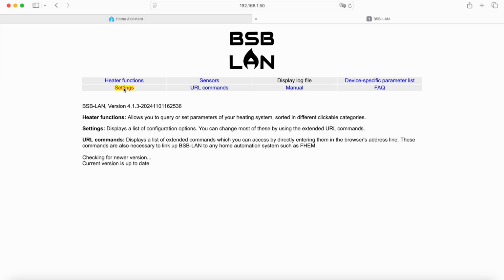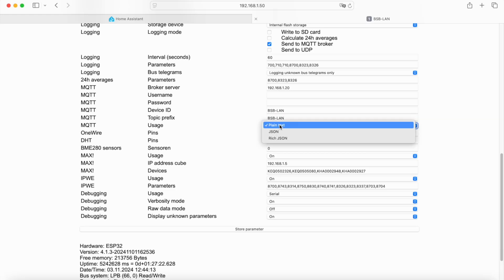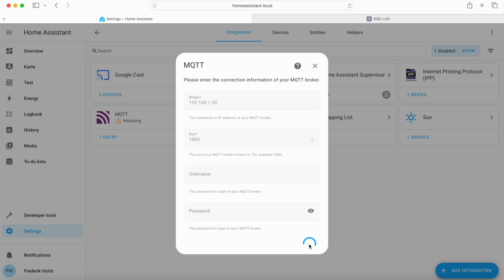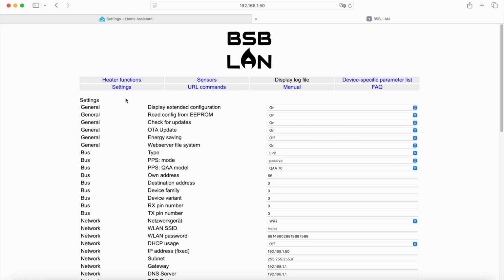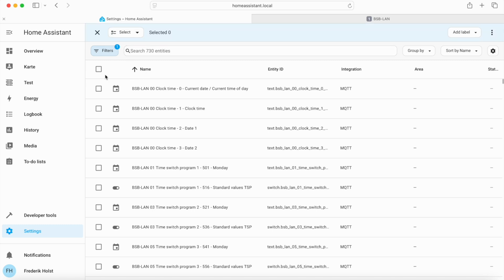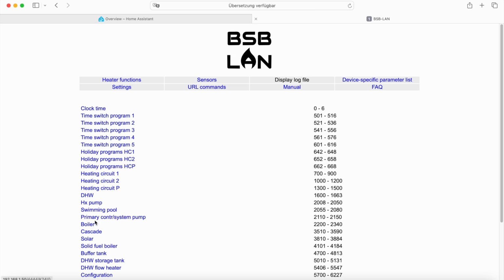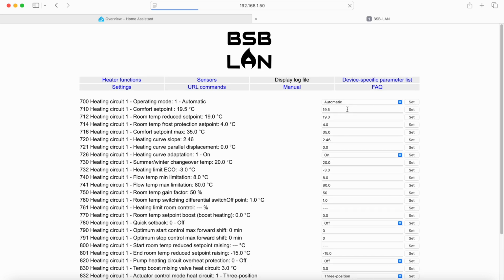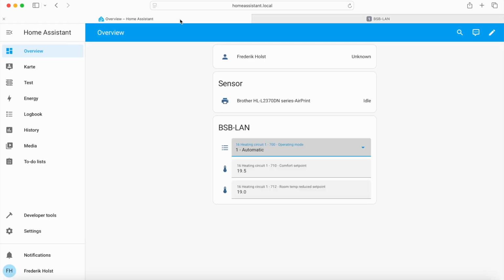Setting up BSB-LAN in Home Assistant and control your heating system in less than 5 Minutes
In this video, I'm showing you how to set up BSB-LAN with Home Assistant in less than 5 minutes so you can control your heating system (powered by a Siemens controller, such as some Atlantic, Brötje, Baxi etc.) in no time!

Detailed information on how to set up a MQTT broker in Home Assistant can be found here:

Please take note that if you are using mosquitto as your MQTT broker (also comes conveniently bundled with Home Assistant), make sure that you are using version 2.0.15. Versions 2.0.16 until 2.0.18 have problems with retaining high numbers of topics and may result in BSB-LAN's parameters becoming unavailable.